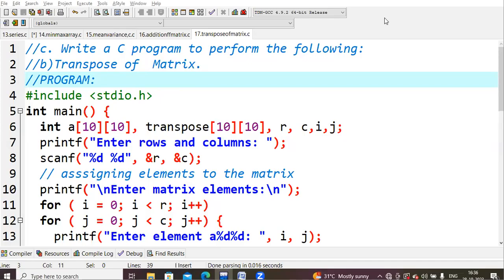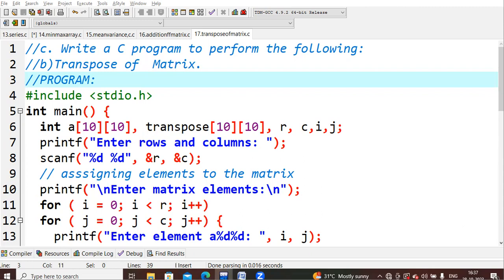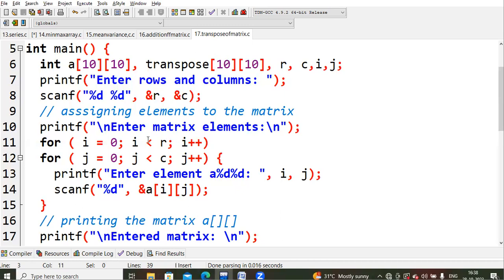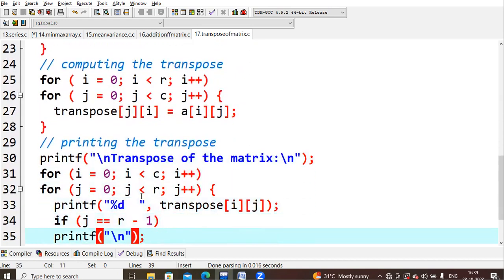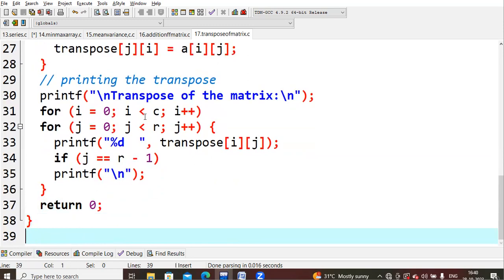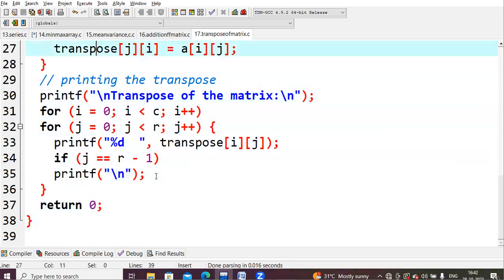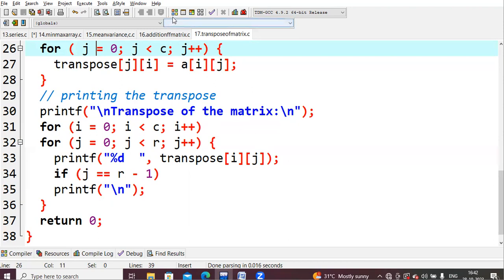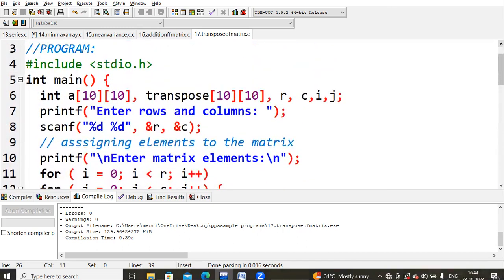17. C program to perform transpose of given matrix | C Programming Language LAB | PPS LAB | JNTU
C program to perform transpose of given matrix | C Programming Language LAB | PPS LAB | JNTU